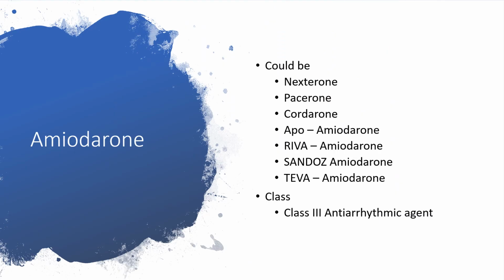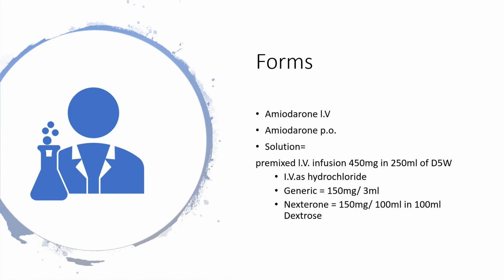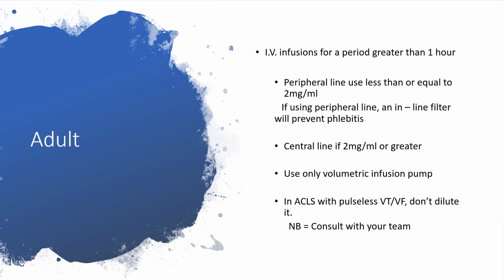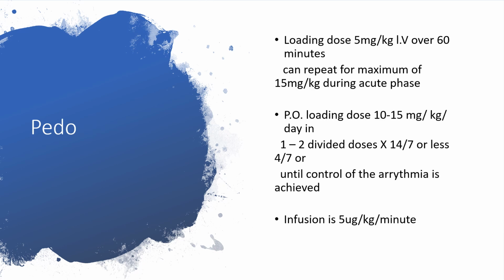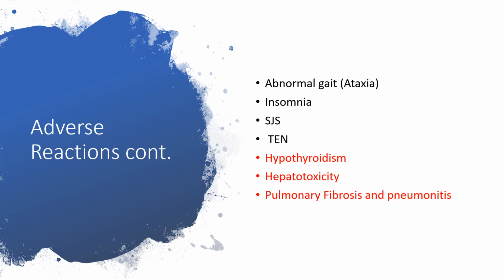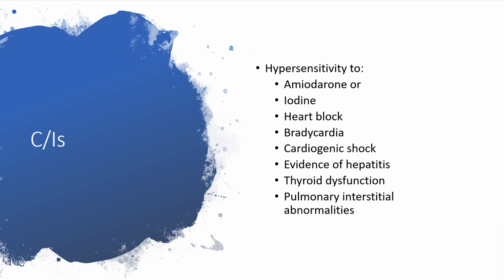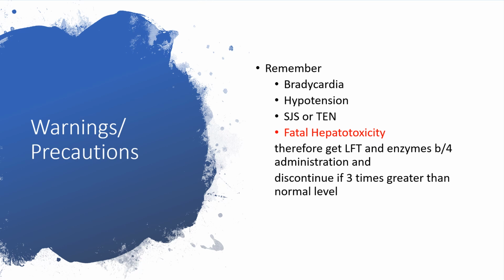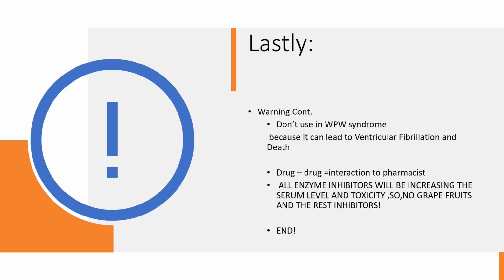AMIODARONE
A very useful medication when it comes to arrhythmia.

But we need to be careful while prescribing or using this medication because of the possible side effects.

I have clearly outlined all the measures to be taken when administering this medication and the contra-indications.Adverse reactions have been stated with warning about possible fatal hepatotoxicity or fatal thyroid disorder.

Enjoy listening!